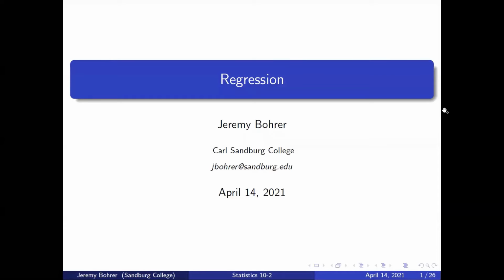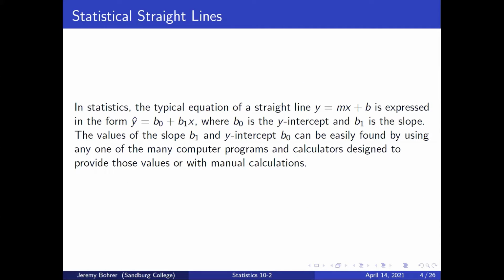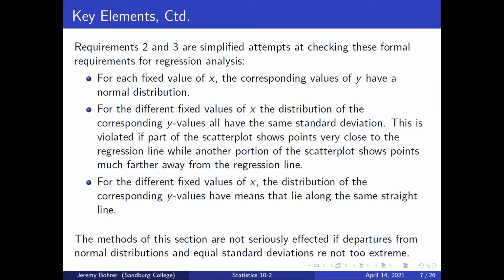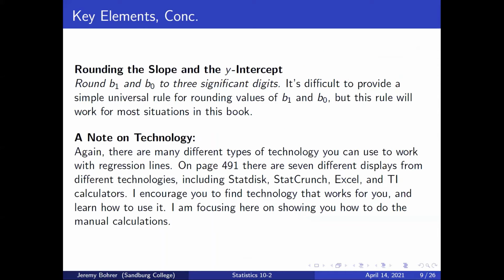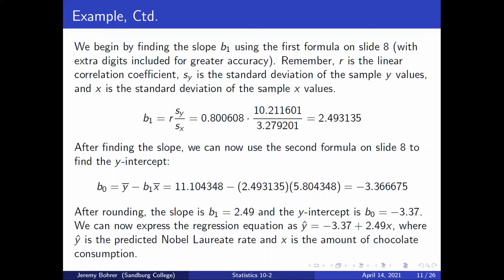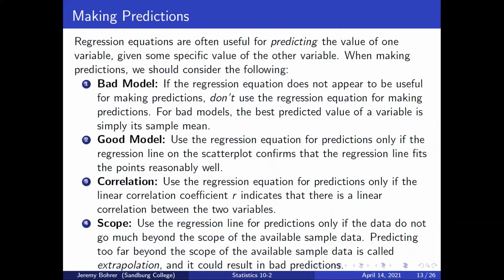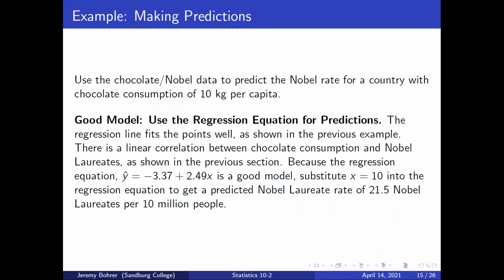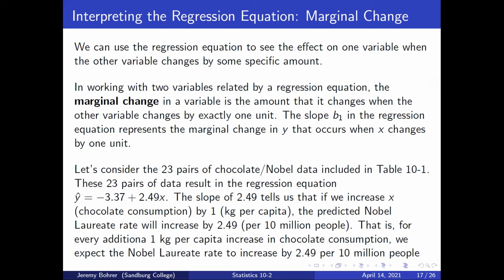Statistics 10-2 pt 1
Regression (part 1)